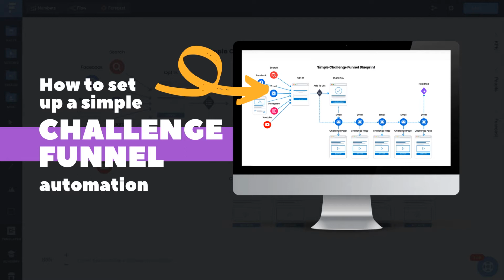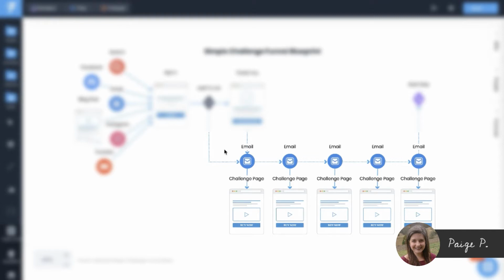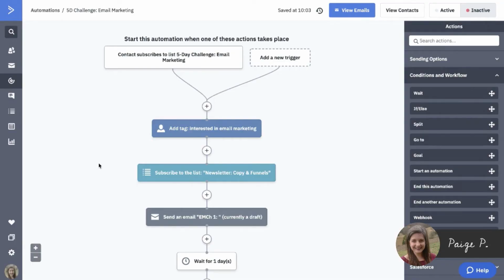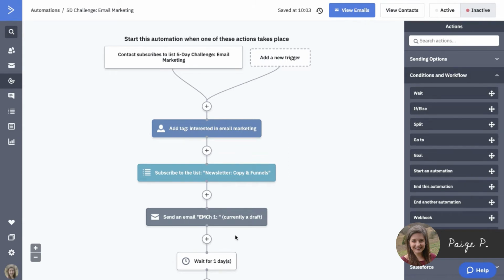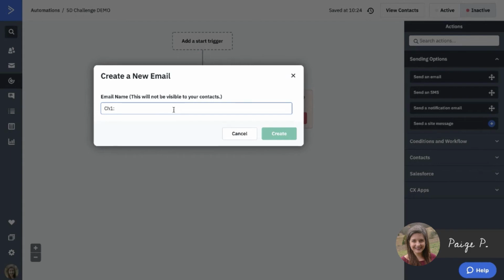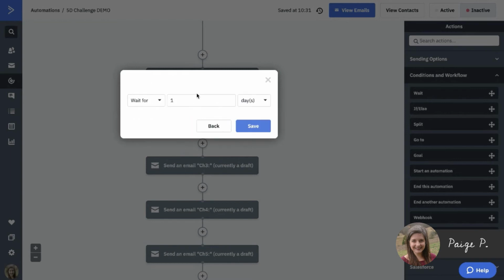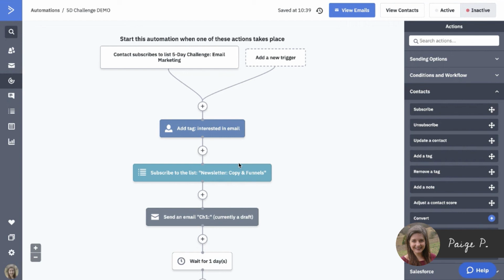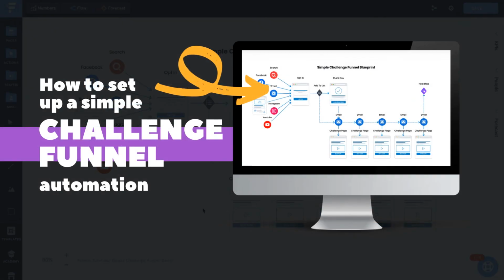How to set up a simple 5-day challenge funnel automation (example + demo)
Thinking of creating a simple AUTOMATED 5-day challenge to grow your email list and build trust with subscribers? This video is for you!

I'm walking you through:

✅ the challenge funnel blueprint and strategy (aka the big picture)
✅ the 2 basic tools you'll need for a funnel like this
✅ a real-life example of a challenge funnel automation
✅ the 4 core parts of any challenge funnel automation
✅ how to set up this automation step by step (in ActiveCampaign)

Take a break, grab a coffee, and join me in this video.